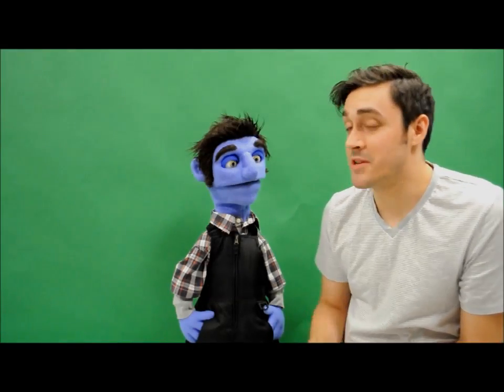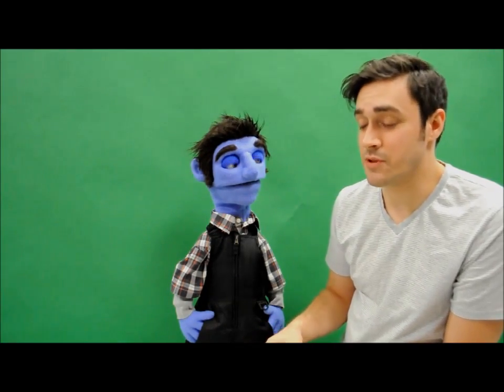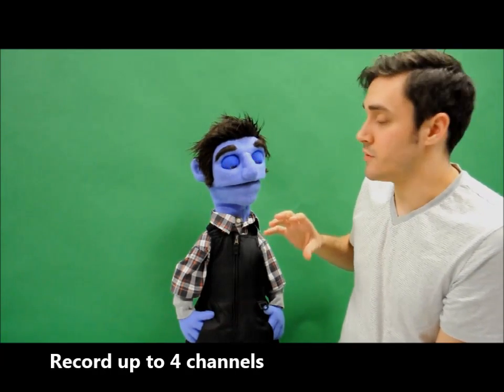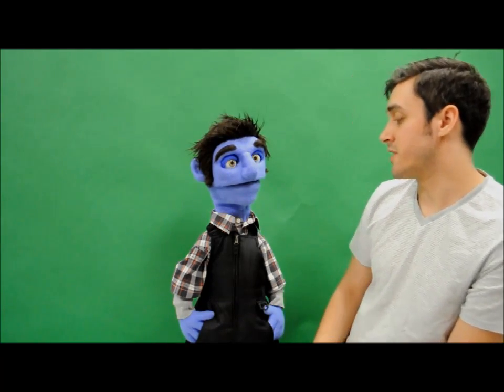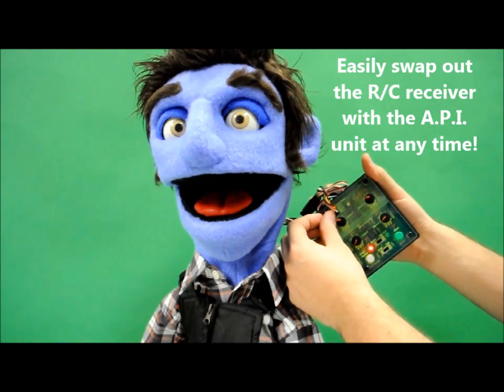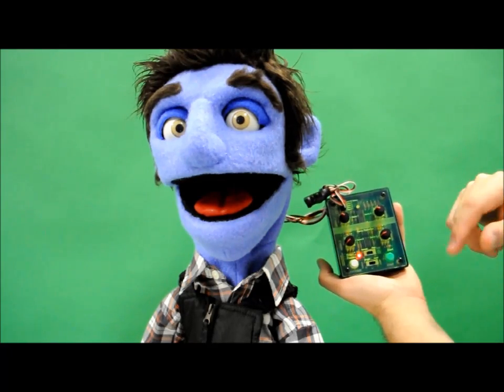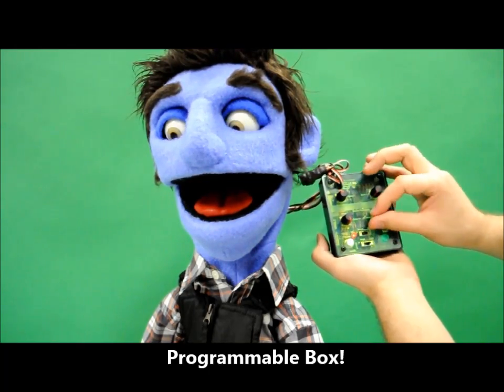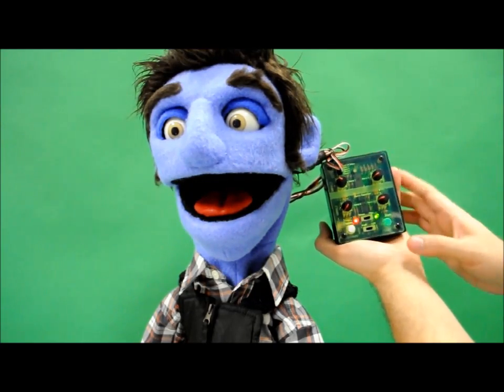A.P.I system, Programmable puppet eyes. Artificial Puppet Intelligence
A.P.I. box, Demo on Custom Puppet built by Luna's Puppets